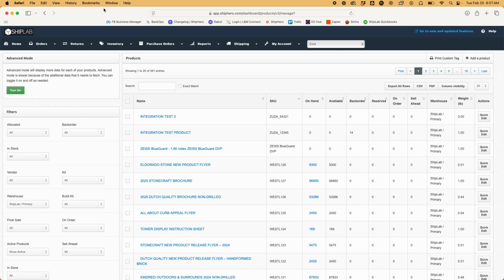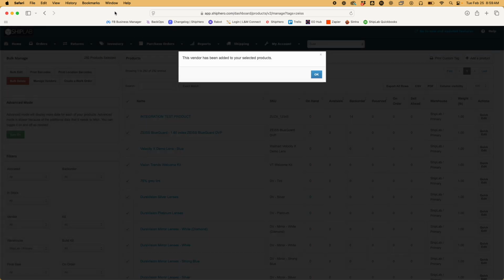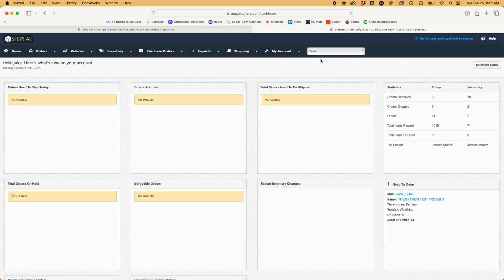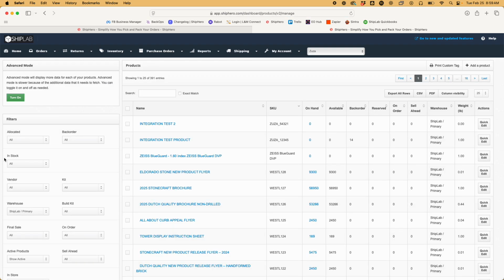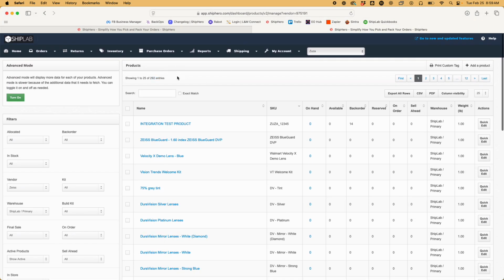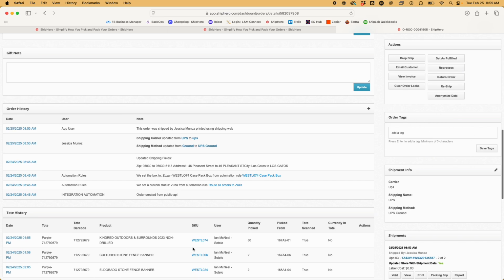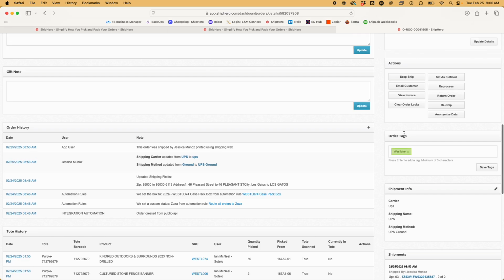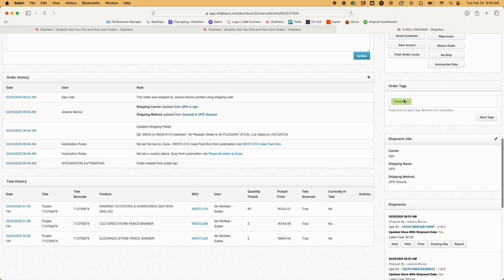Managing Sub-brands and Sub-accounts within ShipHero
Managing multiple sub-brands and brand accounts within a single ShipHero account? We’ve got you covered! 🚀

In this video, we’ll walk you through how to efficiently handle multiple brands under one 3PL and eCommerce fulfillment system, ensuring seamless order management, inventory tracking, and operational oversight—all from a single dashboard.

🔹 Consolidate multiple brands into one streamlined ShipHero account
🔹 Easily switch between sub-brands for order processing & fulfillment
🔹 Optimize inventory management across different storefronts
🔹 Enhance reporting & analytics for all your brands in one place

For 3PL providers, eCommerce sellers, and fulfillment centers, ShipHero’s multi-brand capabilities make it easier than ever to scale operations without unnecessary complexity.

💡 Need help optimizing your fulfillment strategy? to learn more about how we simplify eCommerce logistics.